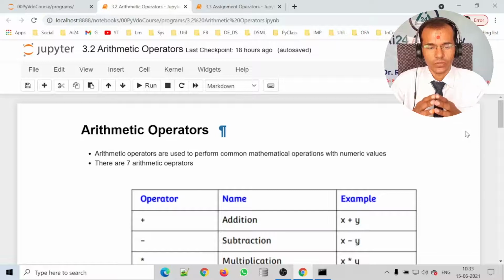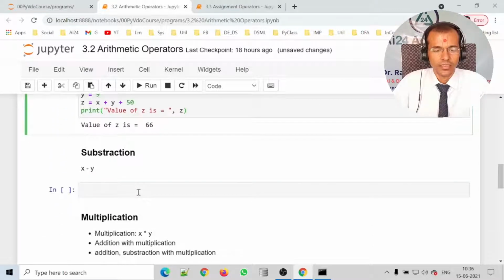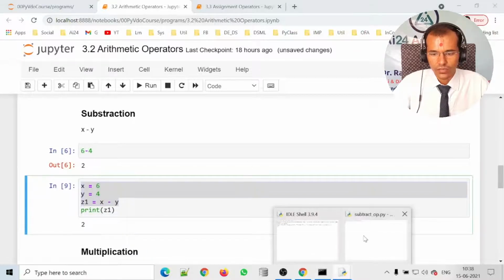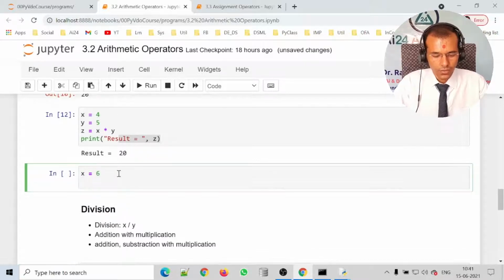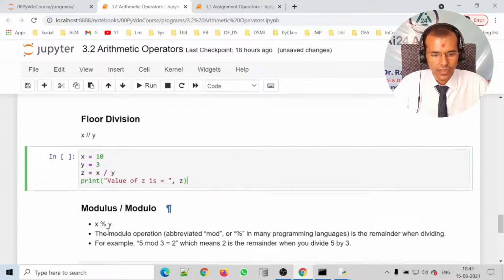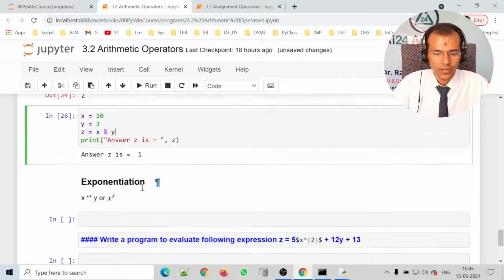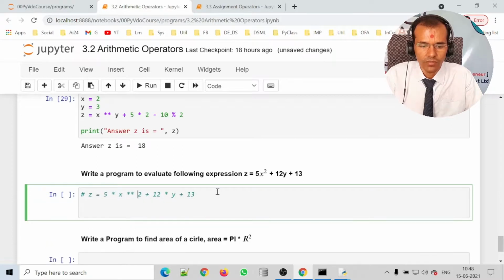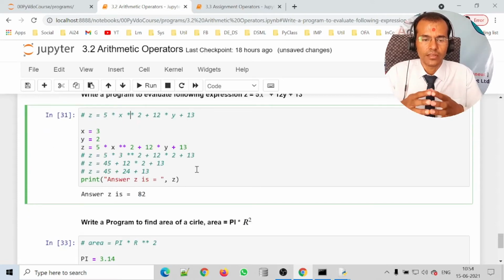Arithmetic Operators in Python | Python Arithmetic Operators #15 Python for Beginner @Ai24 Academy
Arithmetic Operators in Python | Python Arithmetic Operators | Arithmetic Operators #15 Python for Beginner @Ai24 Academy

In this video, you will learn the following topics:
1. Seven types of arithmetic operators
2. How to perform arithmetic operations using the 7 types of operators